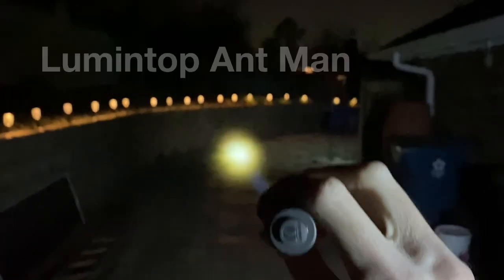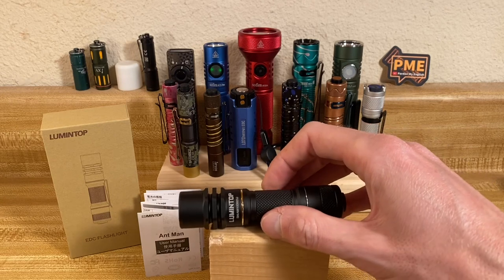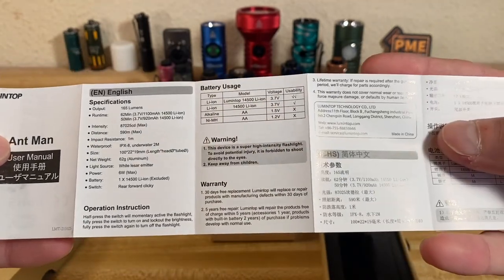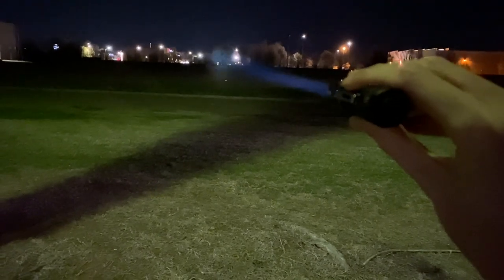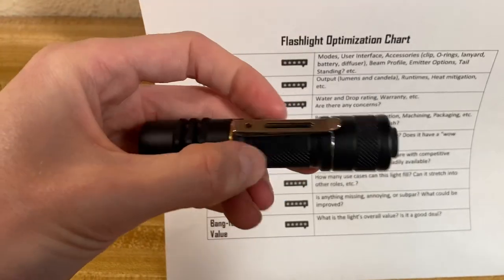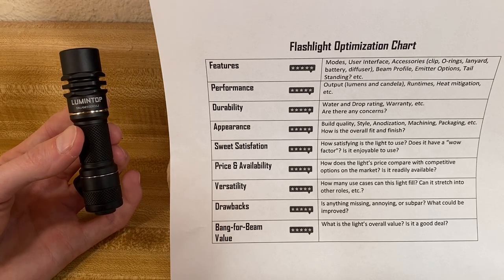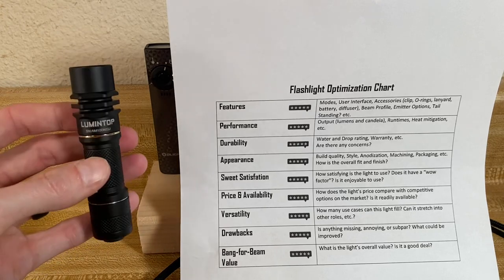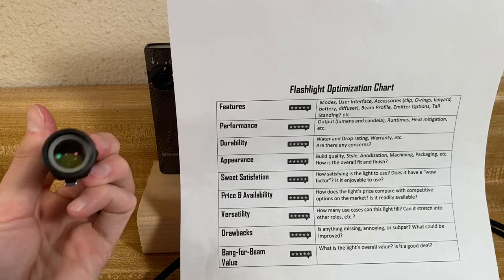Lumintop Ant Man LEP Flashlight - Long Distance Illumination in a Compact Size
The Lumintop Ant Man LEP Flashlight might just be the smallest LEP on the market. This amazing technology enables users to illuminate at extreme distances using a precise, focused beam. In this video we examine the torch and allow it to reach out across a couple of fields.

Got Mail?
Pardon My English
941 West I35 Frontage Rd Ste. 116 # 223